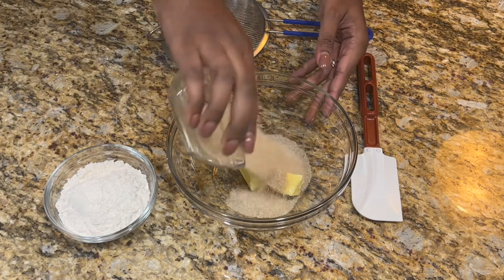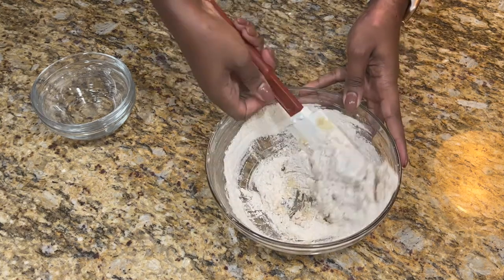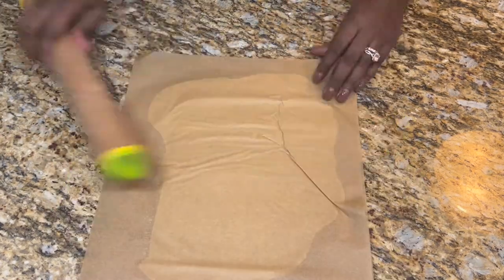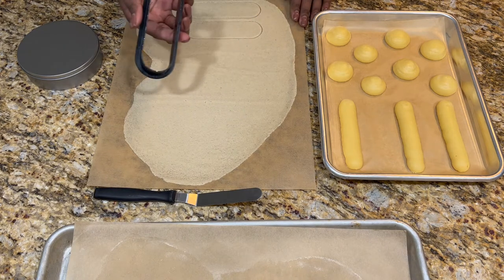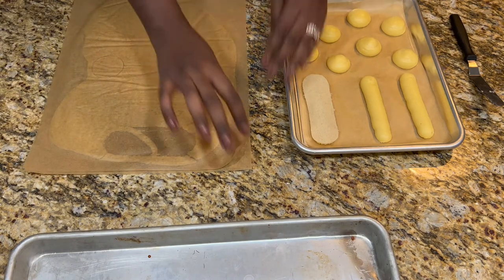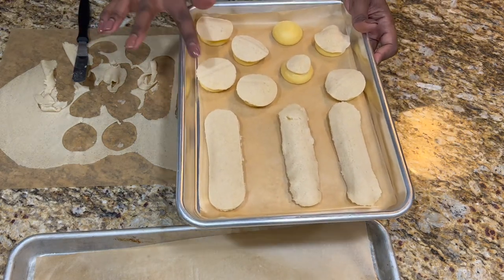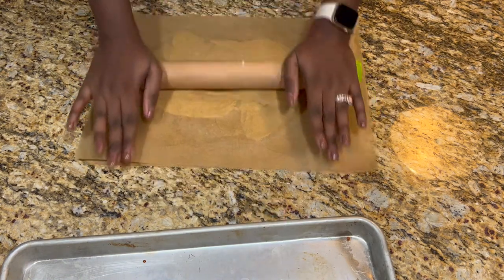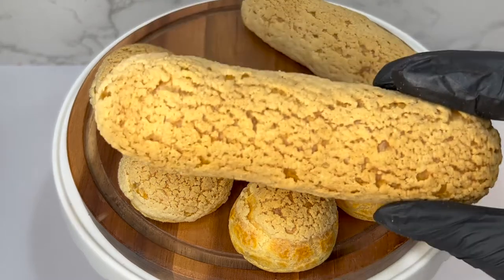How to Make Craquelin for Choux Puffs or Eclairs | It is easier than you think!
HAPPY TUESDAY!
This is the easiest recipe that you will find online for this craquelin and I share some tips on how to do it to achieve the best results! Don't believe me? Watch for yourself!!

INGREDIENTS
75g Butter (soft, unsalted)
75g Sugar in the Raw
75g All PurposeFlour

***TOOLS***
▸Glass Bowls
▸Heat Resistant Spatula
▸Turbinado Sugar
▸Offset spatula set
▸Rolling pin
▸Metal sieves
▸Baking parchment
▸Baking sheets
▸Stand mixer
▸Glass measuring cups

FILMING TOOLS***
▸Heavy Duty Tripod
▸Studio Lights
▸Ring Light

***DIGITAL ART***